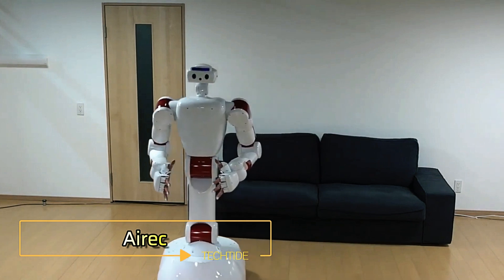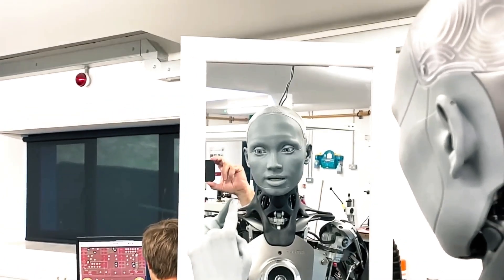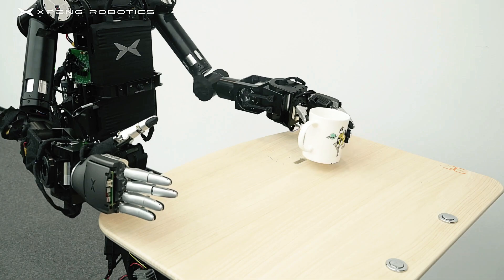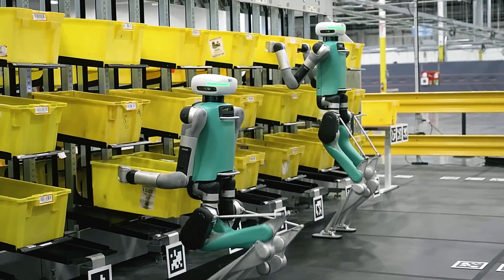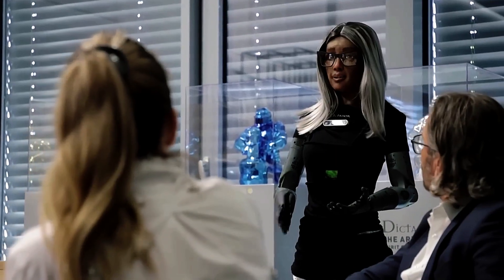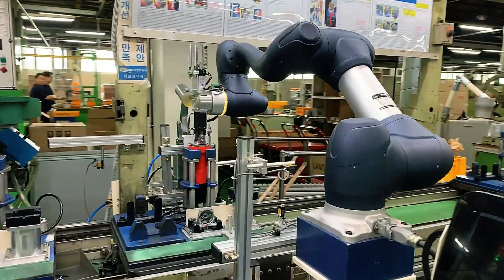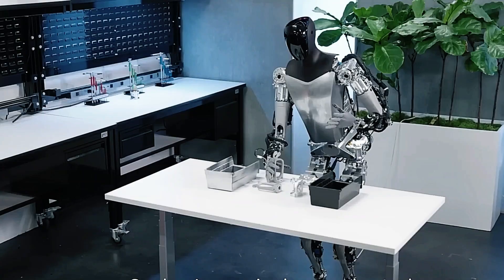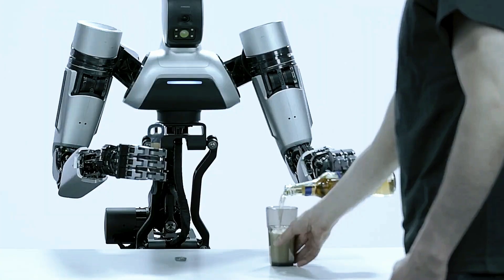Japan's Next Generation Humanoid Robots and Technologies SHOCKED the World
Japan is once again leading the charge in robotics, unveiling next-generation humanoid robots that are revolutionizing industries and astonishing the world! 🌍 From lifelike AI-powered robots to cutting-edge automation technologies, Japan is setting new standards for what robots can do in both everyday life and complex tasks.

In this video, we’ll explore: ✅ Japan's most advanced humanoid robots with stunning capabilities ✅ How AI and robotics are merging to create lifelike, intelligent machines ✅ Real-world applications in healthcare, manufacturing, and even entertainment ✅ Why Japan’s robotics industry is shocking experts and influencing global innovation

If you're fascinated by robotics, AI, or the future of technology, you won’t want to miss this look into Japan’s groundbreaking advancements. 🤯💡

00:00 - INTRO
00:14 - Airec
01:17 - Ameca Robot
02:15 - Xpeng Humanoid PX5
03:28 - RAISE-A1
04:43 - EvoBOT
05:58 - Female Humanoid Robot
07:02 - Doosan Robot
08:02 - 1X’s Humanoid Robot
09:01 - Electric Atlas Robot
10:22 - Ambidex Robot

Our Channel